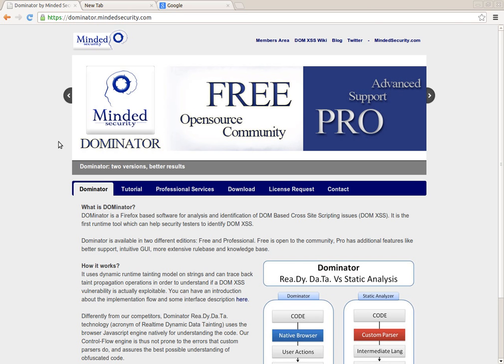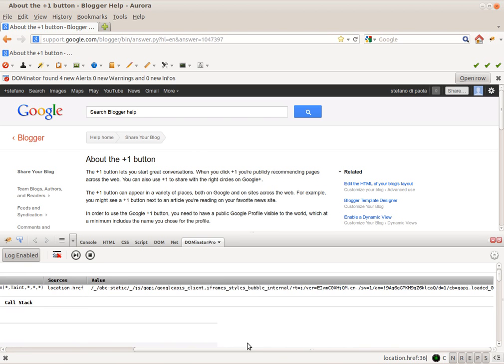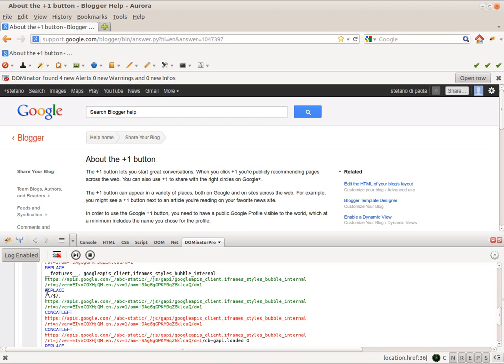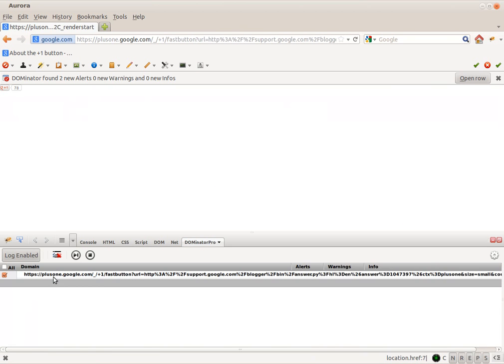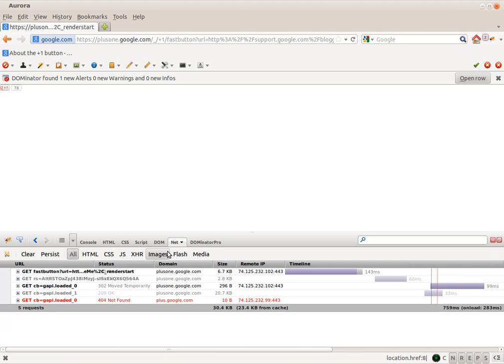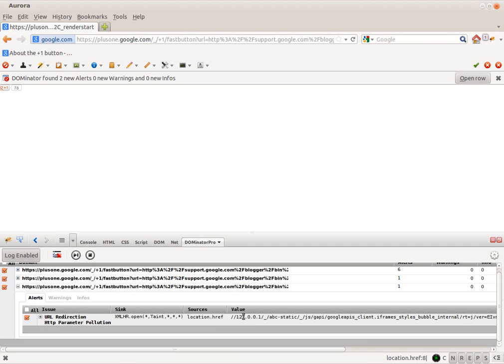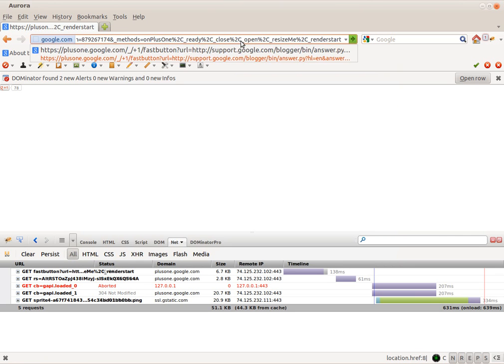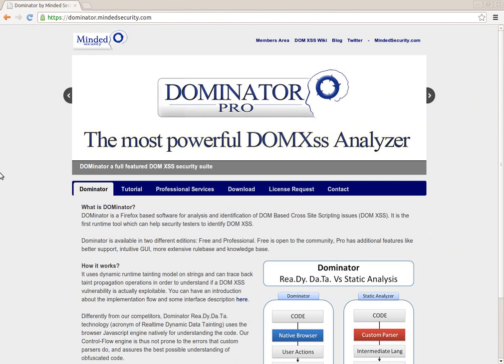Google Plus One DOM Based Cross Site Scripting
Demonstration of a DOM Based Cross Site Scripting on Google Plus One found with DOMinatorPro.
The issue describes a flaw in the way an untrusted input is treated and used as argument in XMLHttpRequest open method, letting an attacker to have full control over a resource location, which is later evaluated as JavaScript. This leads to arbitrary JS execution in the context of